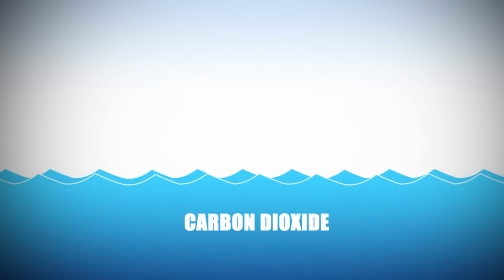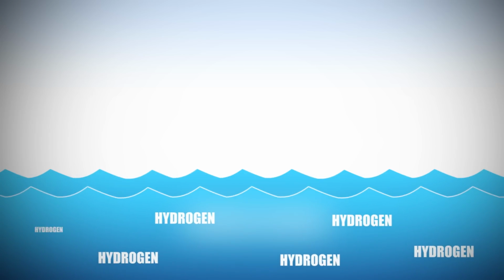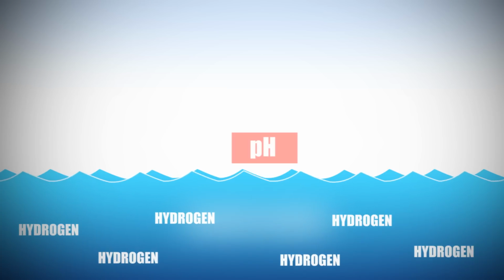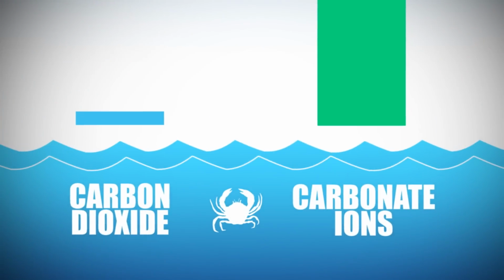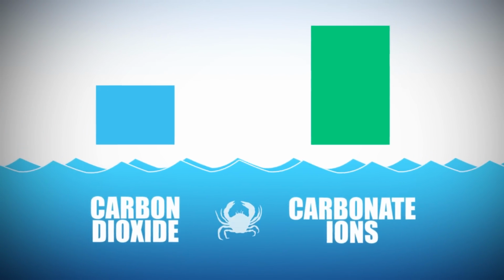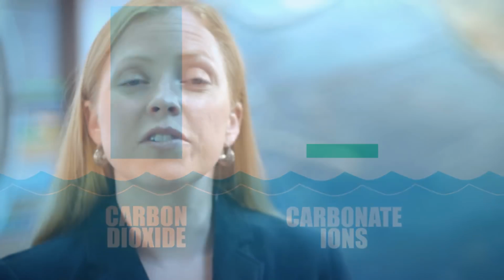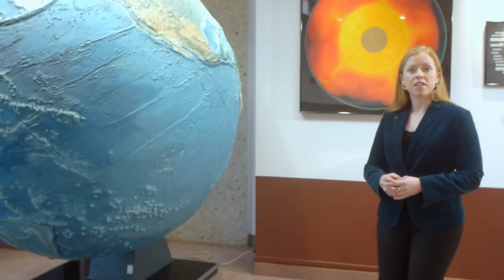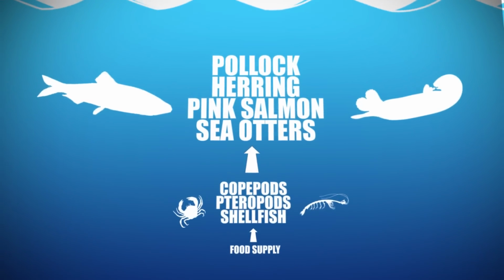ACCAP - Ocean Acidification2.wmv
ACCAP has produced a new four-minute video on ocean acidification in Alaska. We worked with UAF's Dr. Jeremy Mathis to describe what ocean acidification is and how it might impact Alaska. The video will be shown at the Alaska SeaLife Center in Seward.